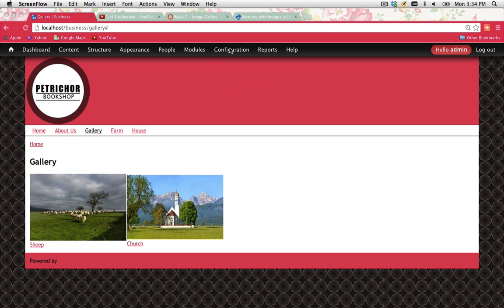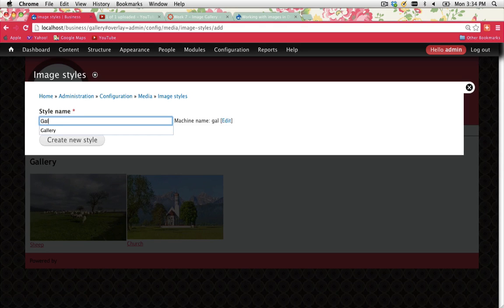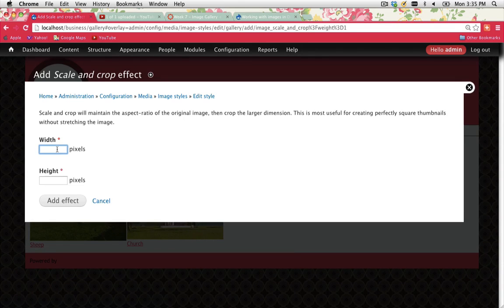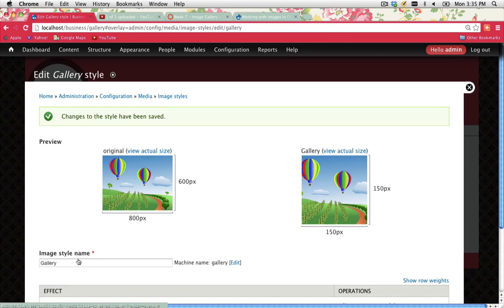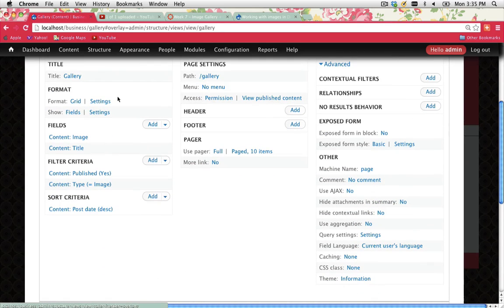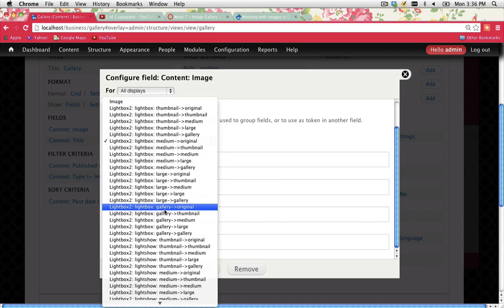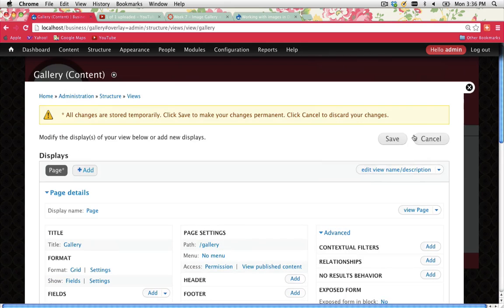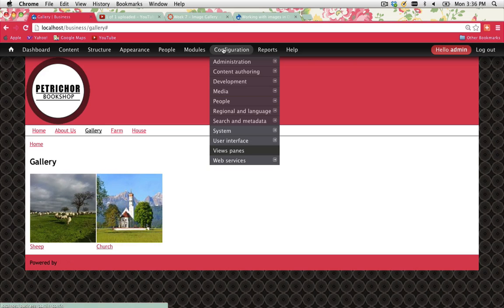Part 3: Drupal 7 Image Gallery (Use Image Styles - custom thumbnails)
/* Note: I am new to this and self-taught, so if you have a better suggestion or video  out there,please share! */

Create custom thumbnail styles in drupal 7 by using image styles.